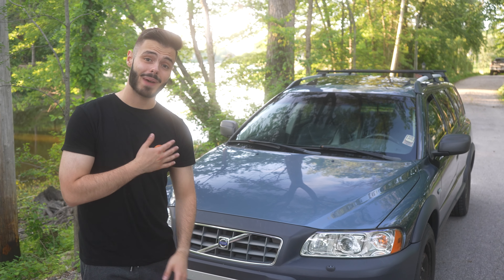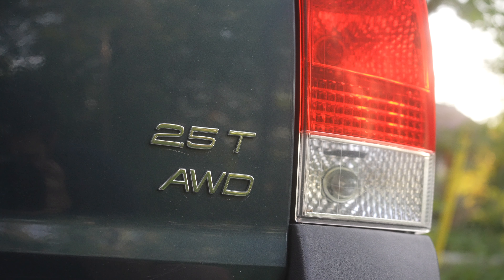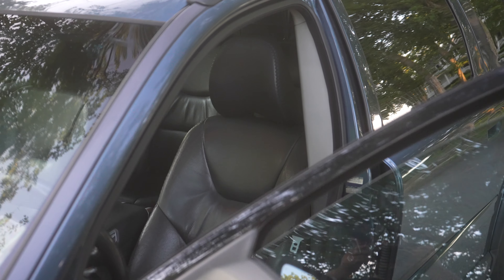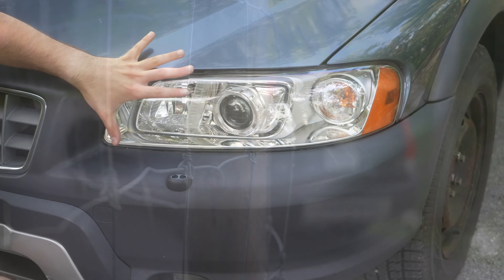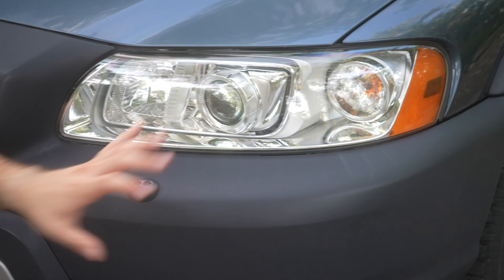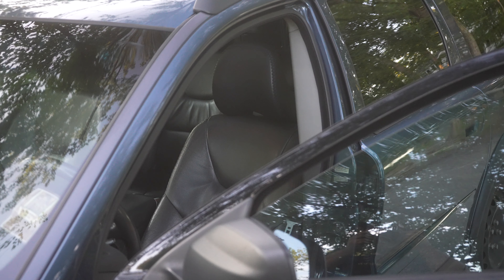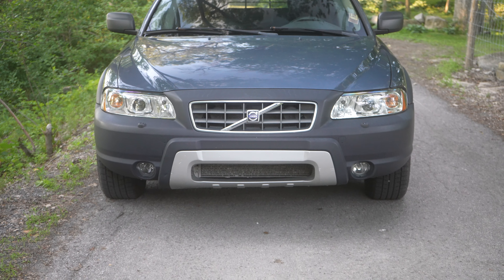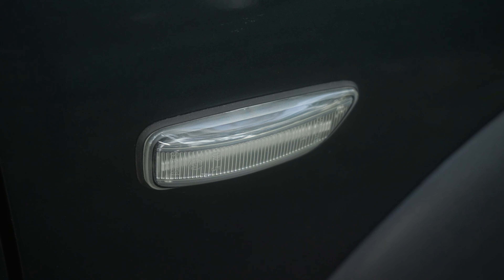OFF ROAD Volvo XC-70 Build Introduction!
Welcome back to another video Tank Garage Fam! In today's episode we are going to be talking about the XC-70 Off Road build!

XC-70 build